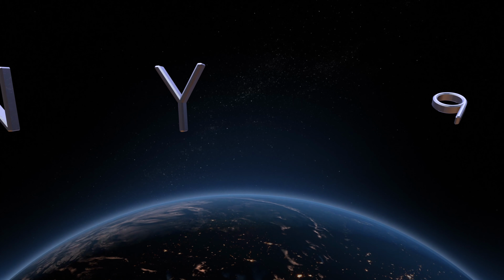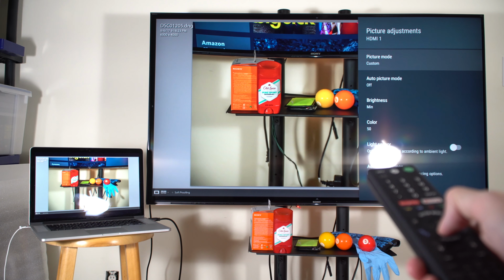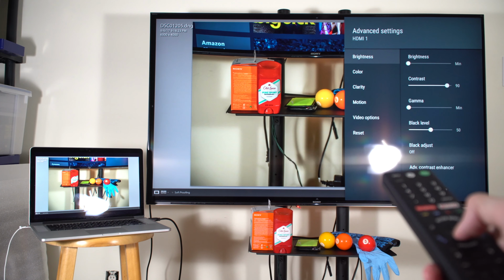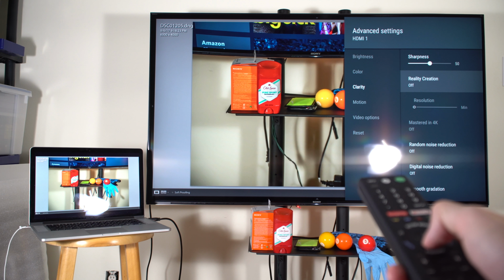My Sony X930E Settings and Menu setup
Bitcoin: 478cc926-17ca-465d-b6fe-be3232330f31

Sony X930E

I use my 930e as a monitor, so I tweak my settings throughout the day.  A few people asked me what my settings are, so I figured I'd share.  -- Joey